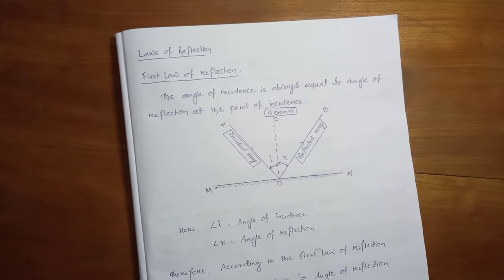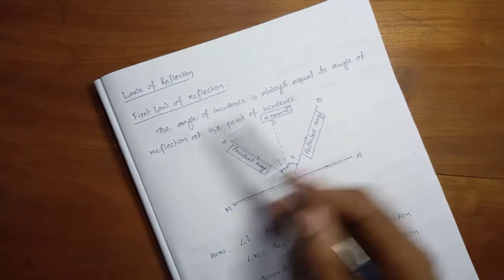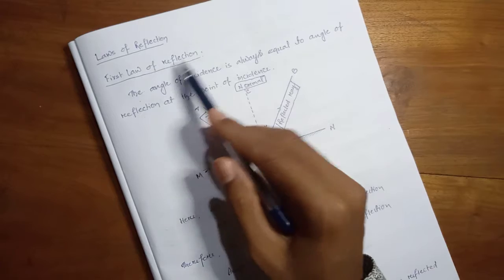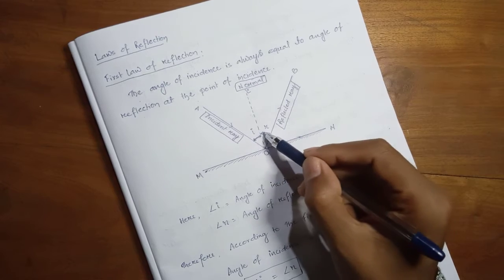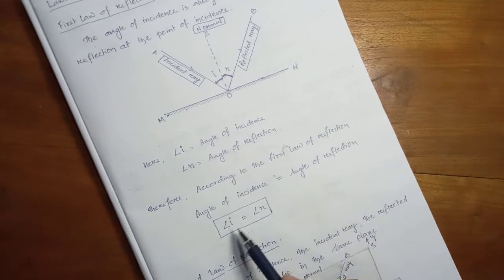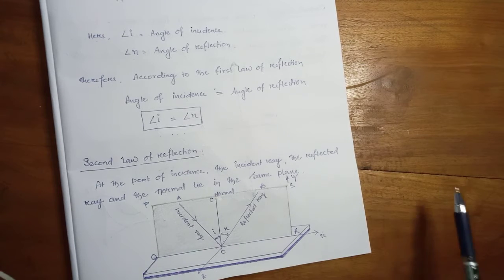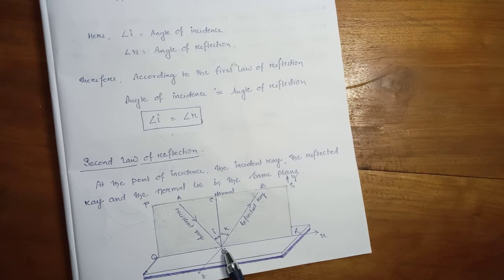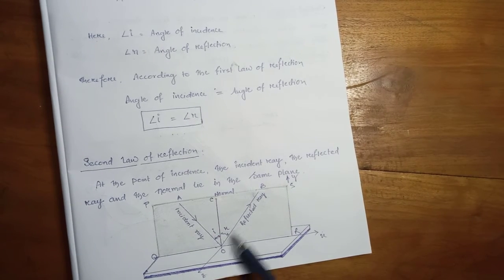Laws of reflection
Laws of reflection, reflection, reflection of light,